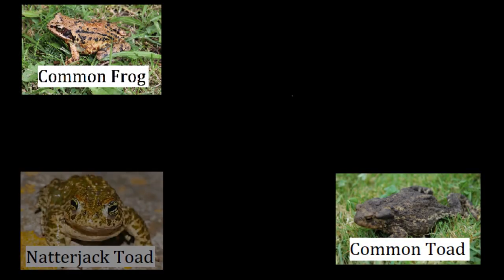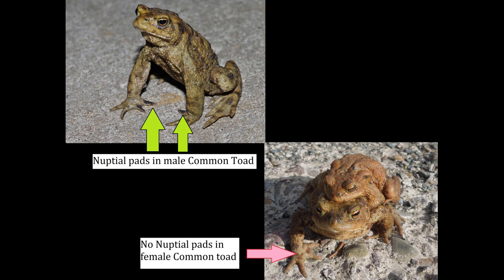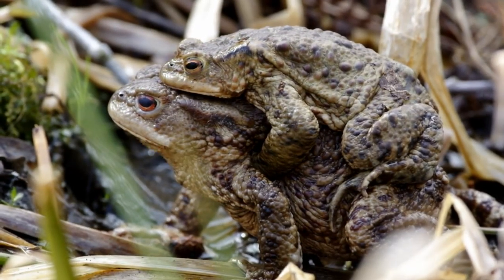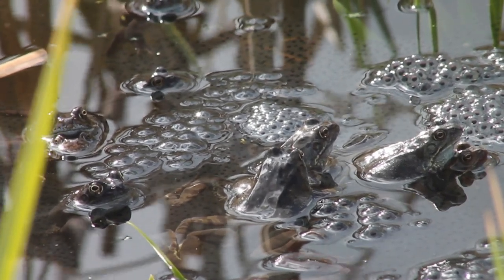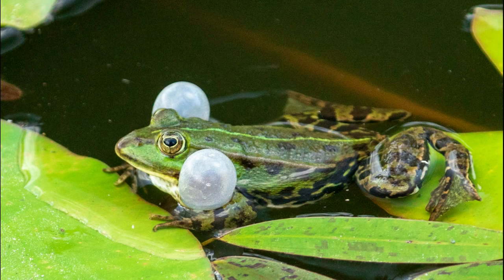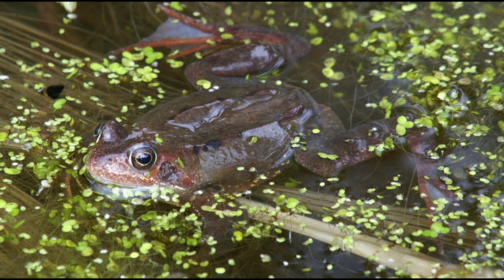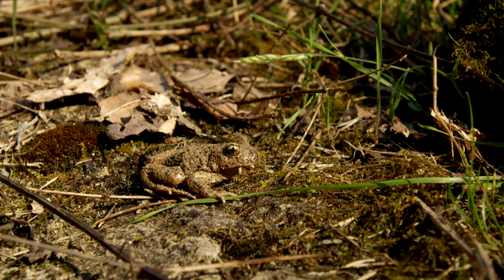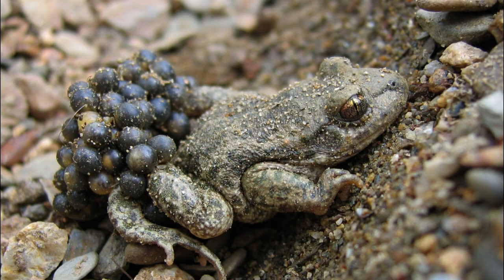How to sex FROGS and TOADS - UK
In this video I will show you how to tell the sex of the Frogs and Toads of the UK.
There are four native species and many others that are introduced and living here wild. In this video you can learn how to tell if they are Males or Females by looking for nuptial pads, vocal sacks and other features and behaviours.
In this video I will show you how to tell the sex of Common frogs (Rana Temporaria), Common Toads (bufo bufo), Pool frogs, Natterjack toads, midwife toads and several other species.
Here's a link to a study regarding hormone transmission and nuptial pads

Some of the photographs used in the making of this video were obtained using creative commons licensing. The originals can be found at:
Some of the clips used in the making of this video were obtained using Creative commons licensing. The orginals and licencing can be found at: